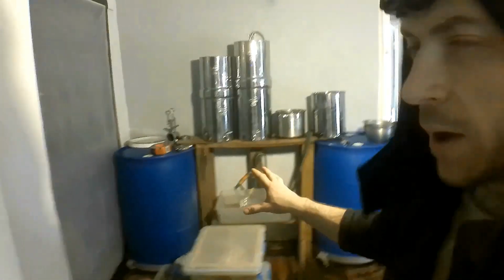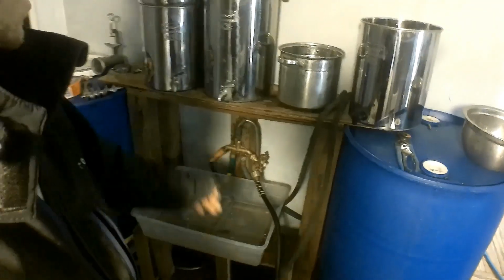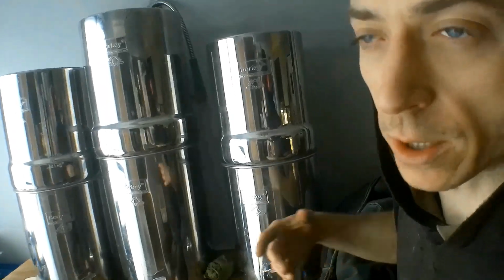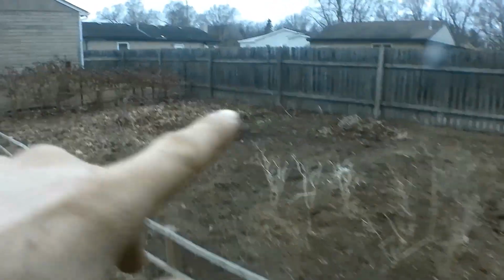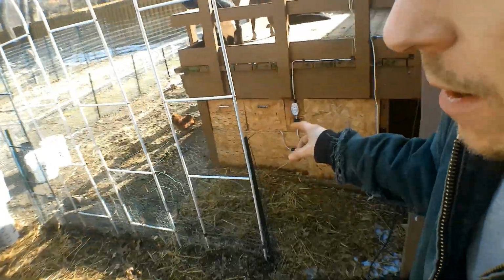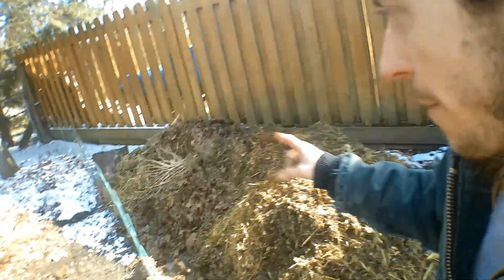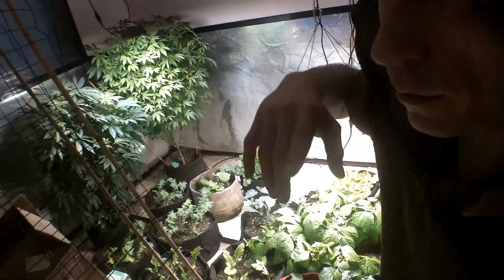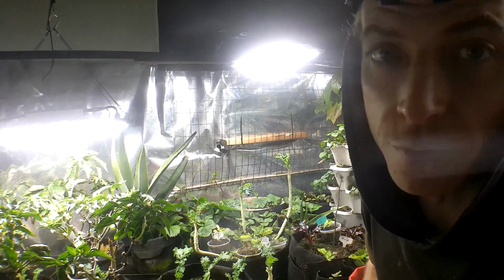Berkey Filter Priming. Grey Water. 'The Pit' In-Ground Greenhouse! 3/13/22 Food Garden & Grow Rooms.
Clean Berkey Priming Techniques. Grey Water Utility & Breaking Ground On 'The Pit' In-Ground Greenhouse! 3/13/22 Food Garden & Grow Rooms.

Also follow me on Brighteon, Odysee, BitChute, Rumble & Instagram at -

Find my store where I sell Live feeders for your reptiles!